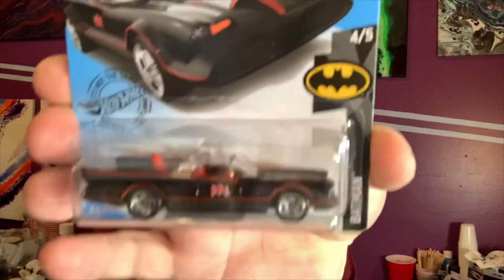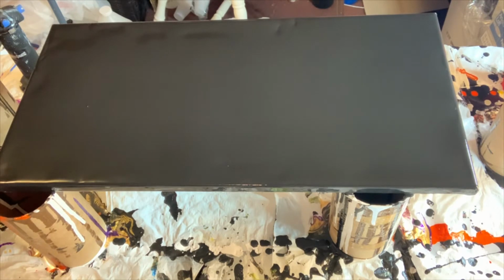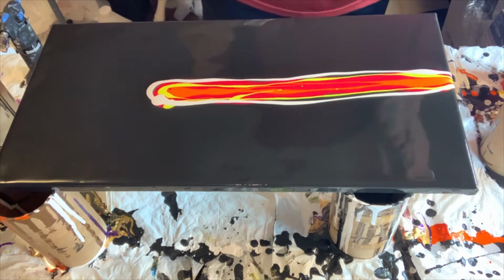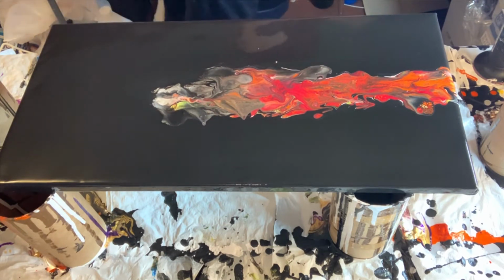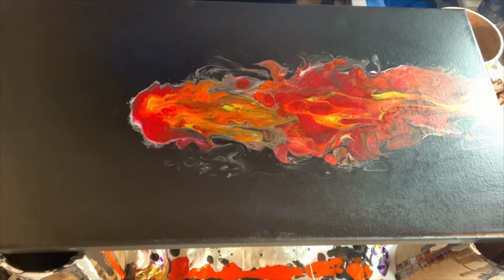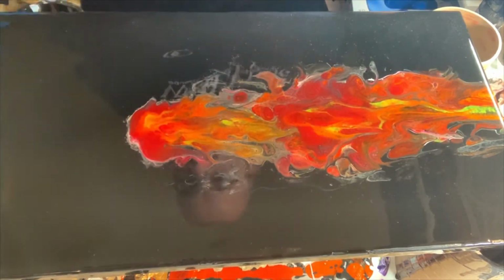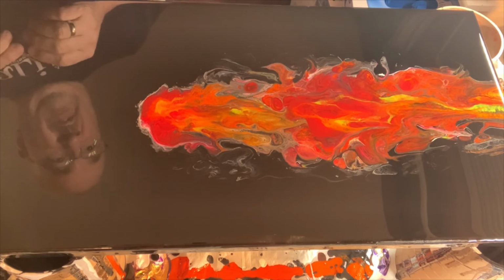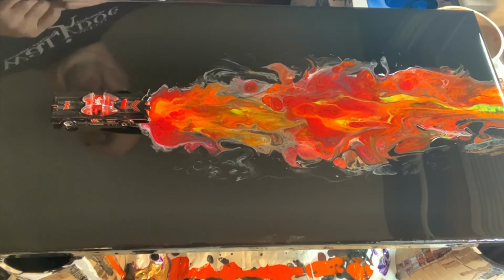Batmobile themed fluid acrylic Dutch Pour painting!